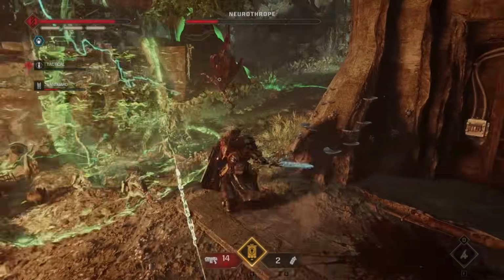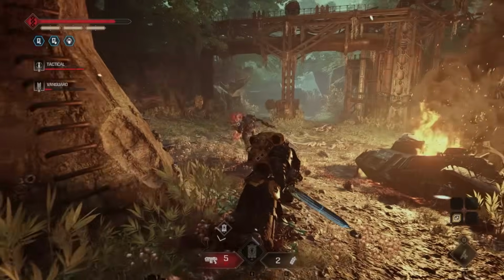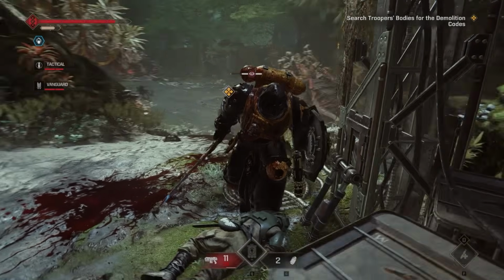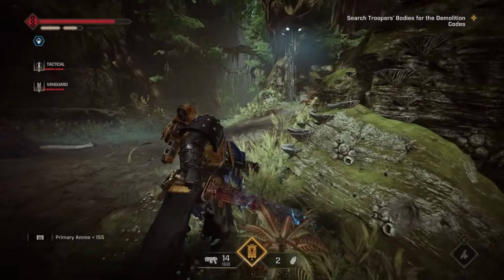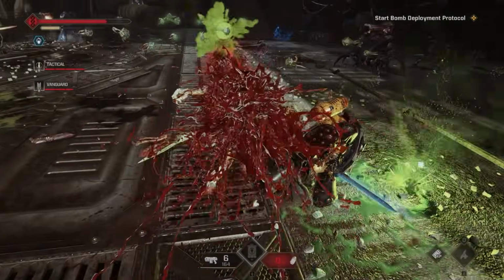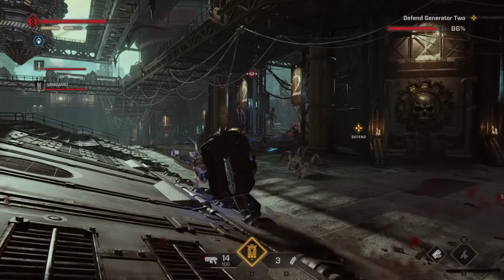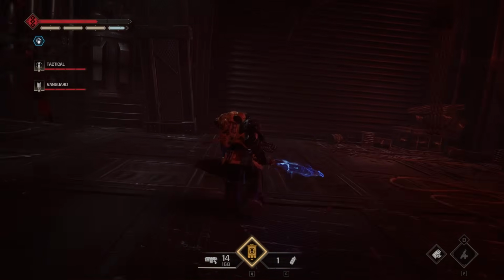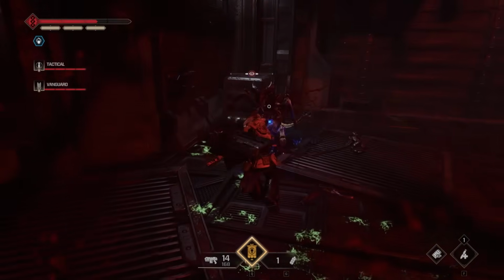Power Sword FINALLY Got The Buffs it DESERVED in Patch 7.1 - Solo Absolute Commentary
Power sword kind of slaps now.

Chapters:
00:00 - Full Operation Gameplay